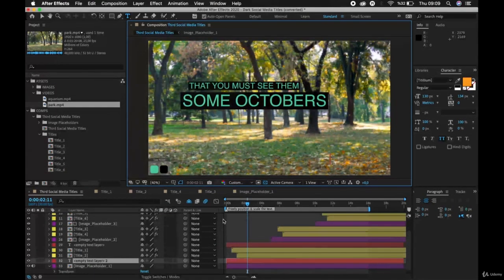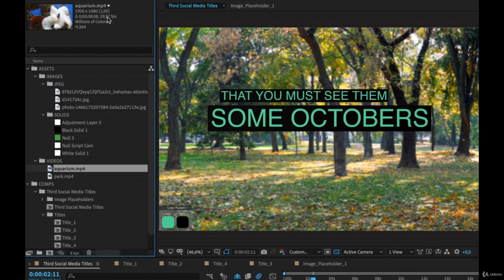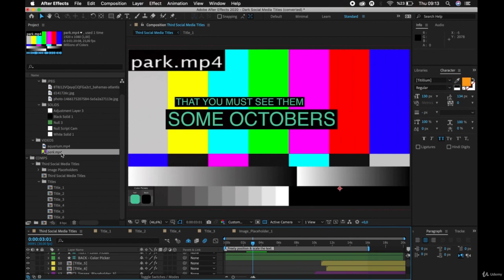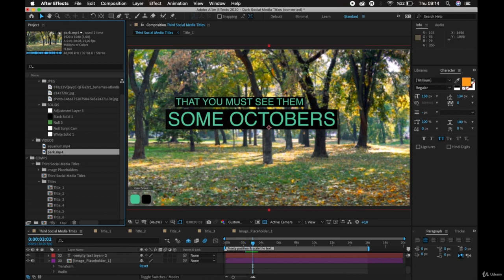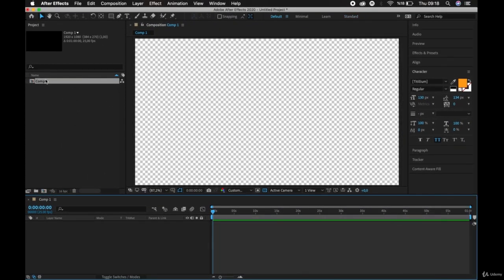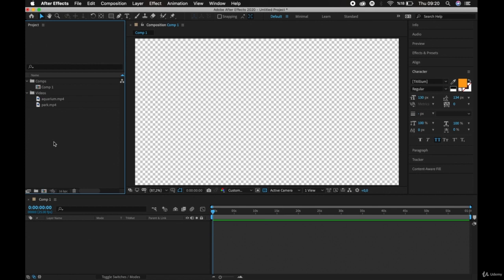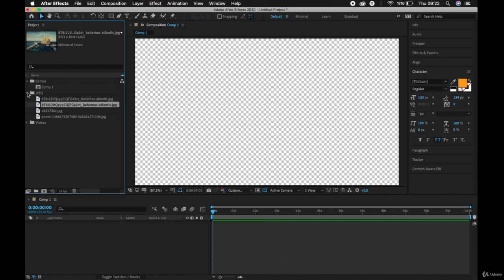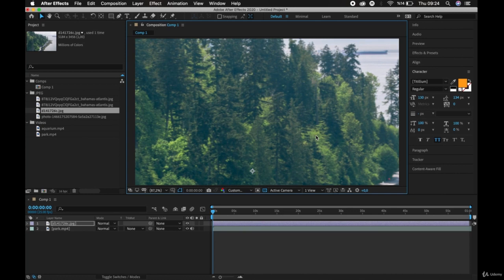Ae | The Beginner's Guide | #7 - Ae Project Panel